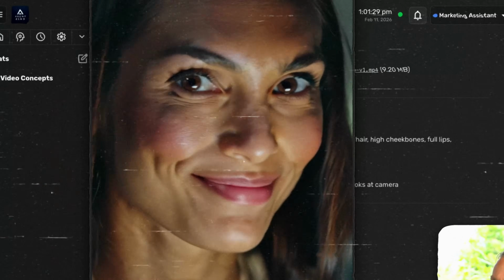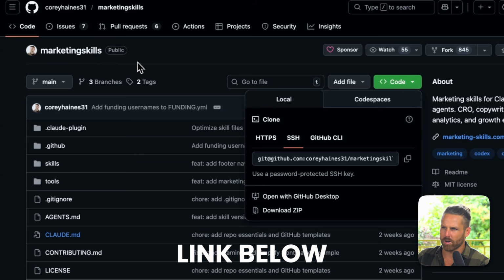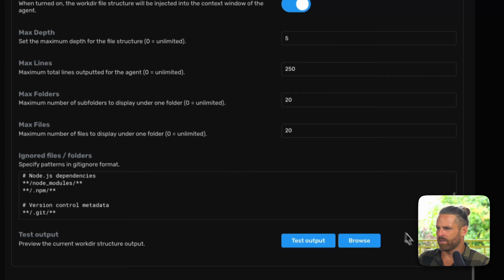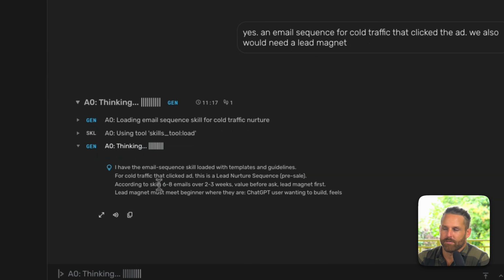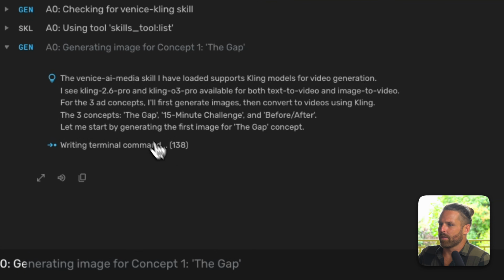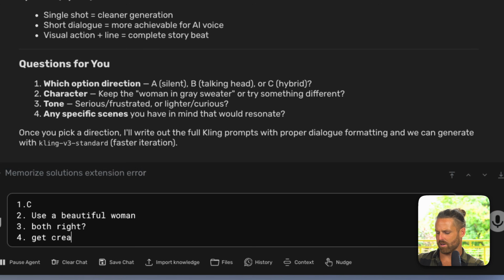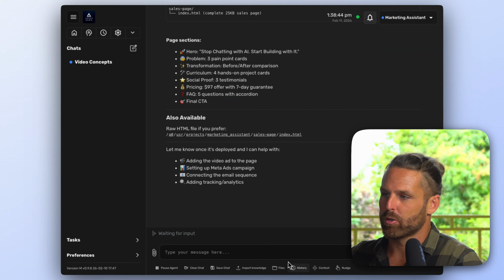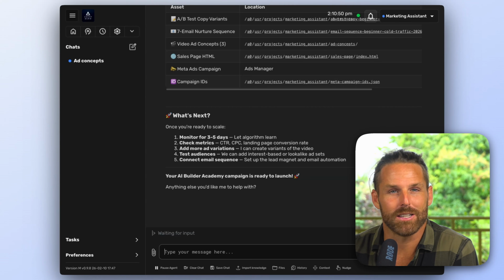I Built an Entire Meta Ads Campaign With AI (Agent Zero Skills)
Agent Zero just dropped its biggest update yet — Skills.

In this complete walkthrough, I build an entire marketing funnel from scratch using AI and Agent Zero's new skills system. No more jumping between tools or getting lost in Meta Business Suite — just one AI agent handling everything.

You don't need another AI tutorial. You need a community full of people who are actually building.

This isn't theory. By the end of this video, you'll watch Agent Zero:

• Import 25+ marketing skills in seconds
• Generate A/B test headlines and CTAs with real strategy documents
• Create a complete email nurturing sequence with lead magnet concepts
• Draft ad creative concepts using Venice AI's Kling 3 video model
• Deploy a sales page to Netlify (one-shot)
• Programmatically create a Meta campaign, ad set, and ad via API

What you'll learn:
• How to set up Agent Zero projects with isolated skills and memory
• The exact workflow for importing skill packs from GitHub
• Why Claude Opus through Venice makes Agent Zero run significantly better • How to connect Meta API credentials for programmatic ad creation
• The future of autonomous agents running ad campaigns with minimal human involvement

⏱️ TIMESTAMPS:

00:00 — What We're Building Today
01:04 — Agent Zero Skills: The Massive Update
01:52 — Creating Your Marketing Assistant Project
03:03 — Importing 25 Skills in 30 Seconds
04:20 — Adding Venice AI for Media Generation
05:53 — Live Demo: A/B Test Copy That Actually Works
08:02 — Email Sequence + Lead Magnet Creation
08:56 — Paid Ads Strategy & Creative Concepts
10:53 — The Future: Autonomous Ad Campaign Agents
12:09 — Iterating on Video Ad Creative with Kling 3
14:59 — One-Shot Sales Page → Deployed to Netlify
16:22 — The Big Moment: Meta Ads via API
17:33 — Proof: Live Campaign in Meta Ads Manager
18:11 — What This Means for Solopreneurs

If you've ever spent hours inside Meta Business Suite trying to set up a single campaign, this video will change how you think about marketing automation. What used to require agencies or hours of manual work is now accessible through AI agents.

New to Agent Zero? Check my intro guide on the channel for setup basics before diving in

for the algorithm:

Agent Zero
Agent zero skills
Sales funnels with ai
How to build sales funnels with ai